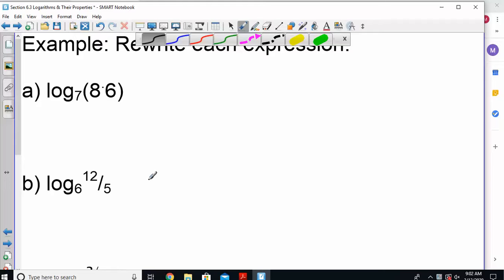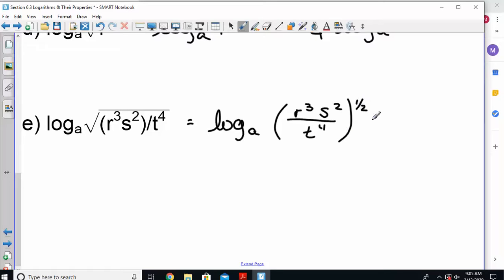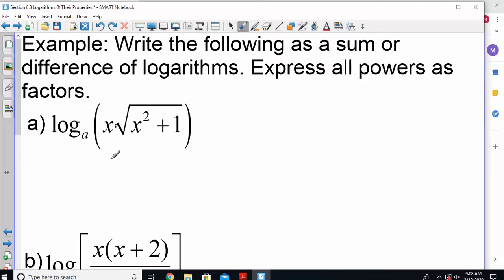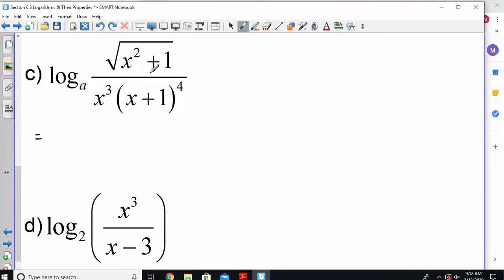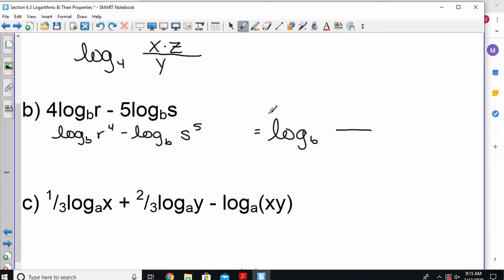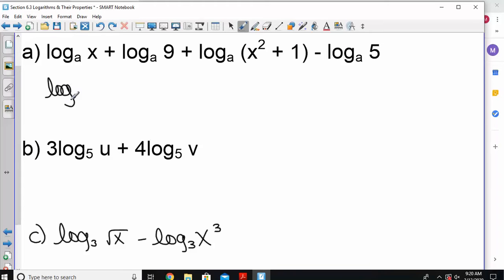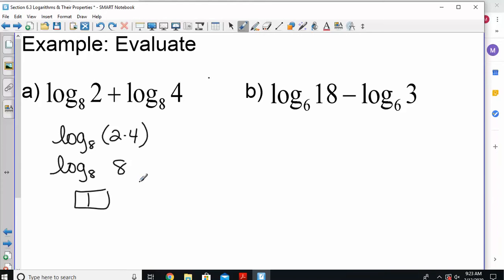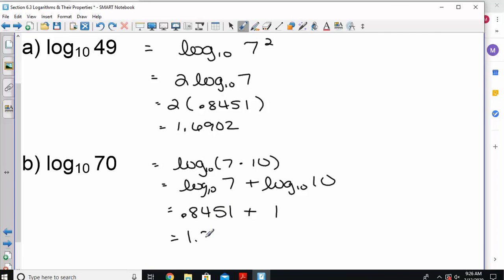Section 6 3 March 13